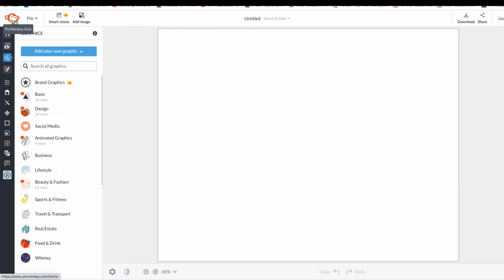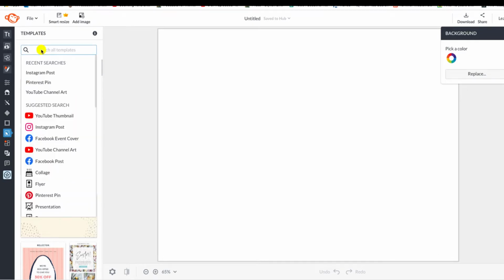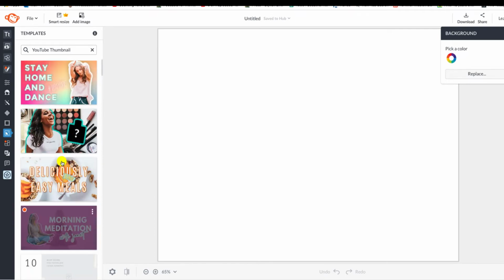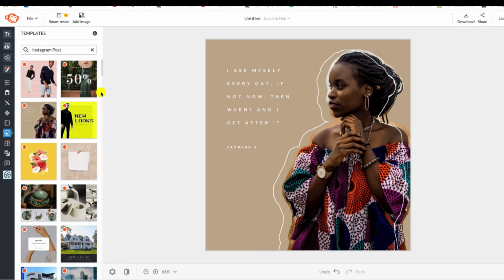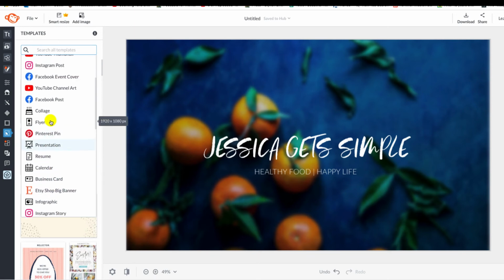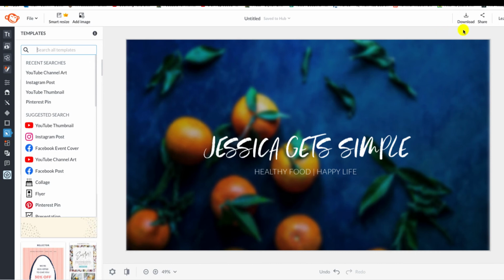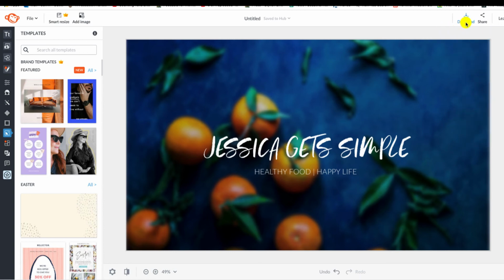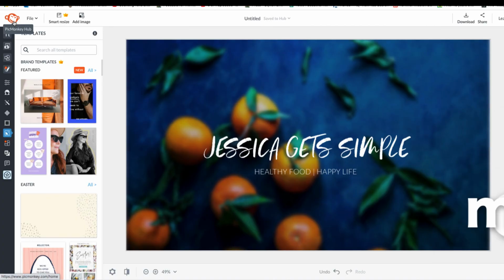Fast and Easy! Make Instagram Posts, Youtube Thumbnails, Ads, and More with Picmonkey!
Tutorial for Adults - You will learn a quick and easy way to make social media posts, instagram stories, youtube channel art, ads, and more to help you with marketing!

kamasingmusic.com (Learning Music For Teachers, Parents, and Kids)

Sign up to become a Member and receive FREE GOOGLE Slides activities, discounts, e-gifts,  or Worksheets Monthly!